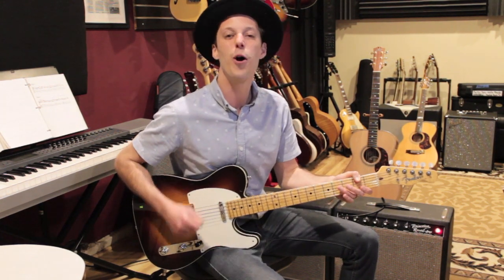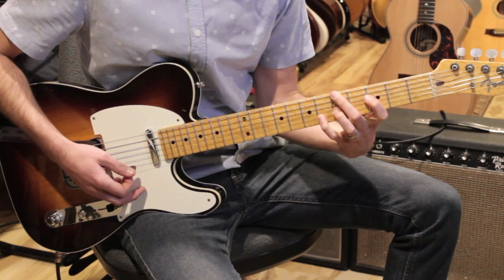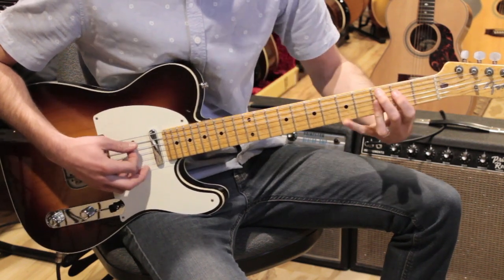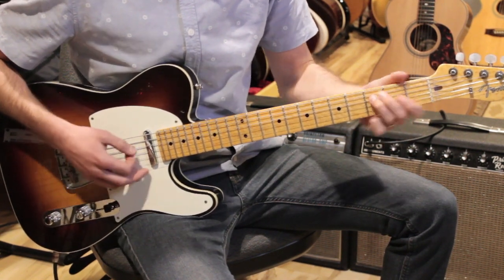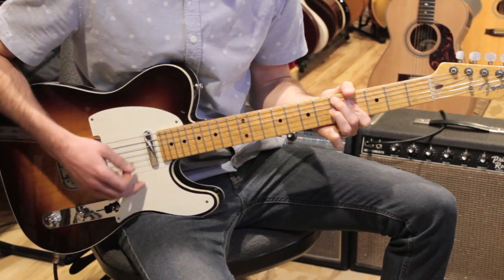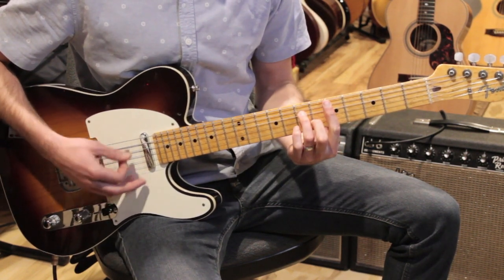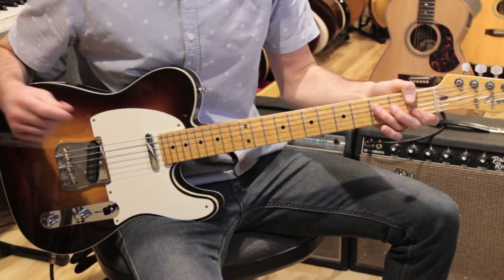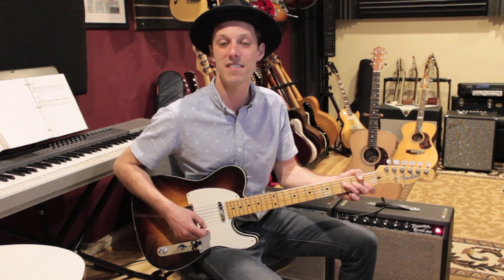How to Play At Last on Guitar | Etta James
★☆★ Unlock the guitar fretboard with a FREE pdf copy of Jon's book "Melodic Expressions" plus get exclusive bonus blues training (total worth $50)

Today's lesson is on how to play "At Last" by Etta James on guitar. This is an incredible song with a great groove. I'll take you through each part of the song so you can get playing just like the recording today. The song is in the key of F, I'll show you cool R&B style chord voicings. Play this along with the original song as you practice.